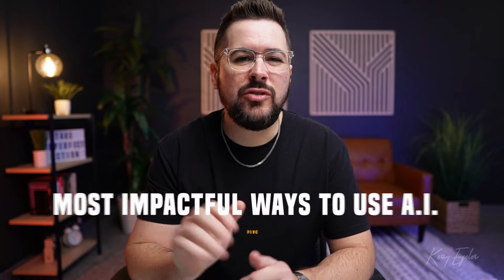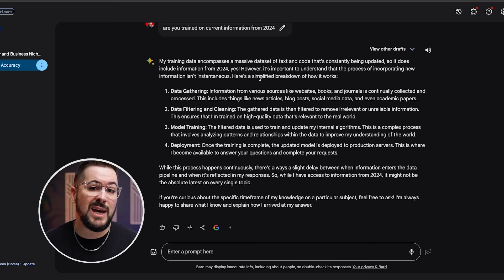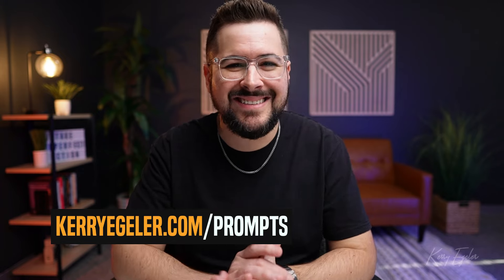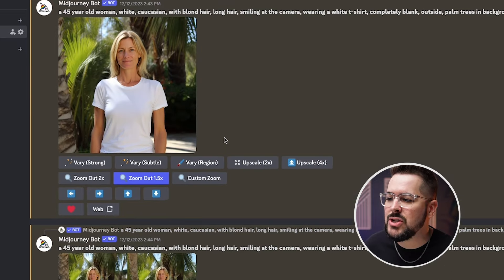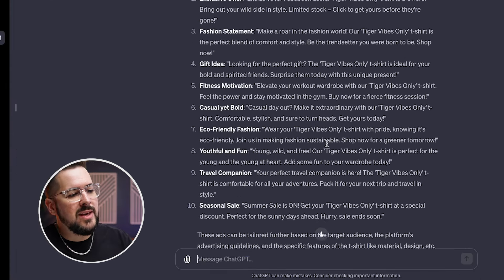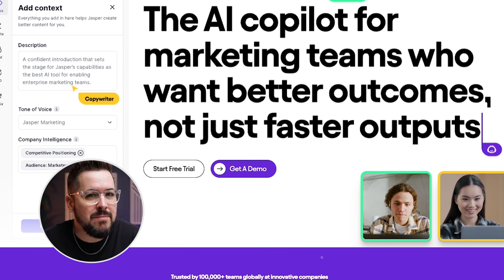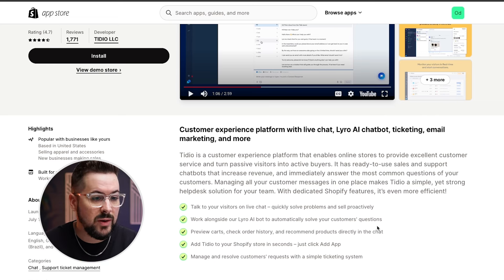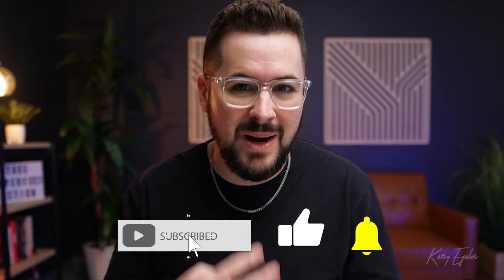A.I. is Changing Print On Demand In 2024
Get 171 A.I. prompts completely FREE here👉🏻

A.I is having a HUGE impact on 2024. Why not harness it for your business?! In today's video, explore how A.I can revolutionize your business using 5 secrets I've come to discover in the world of artificial intelligence. These tips will allow you to harness the power of A.I. using the latest knowledge on its greatest capabilities!

Let's go!

Chapters:
0:00 Intro
0:21 Idea Generation
3:11 A.I Art Generation
6:34 Mockups
7:35 Writing Sales Copy
11:38 Customer Experience And Sales Growth
15:12 Outro